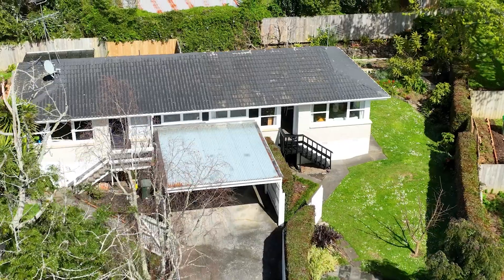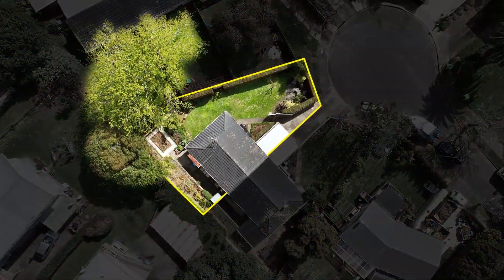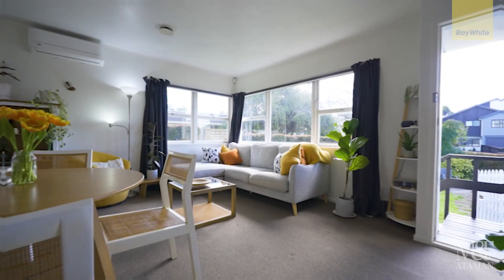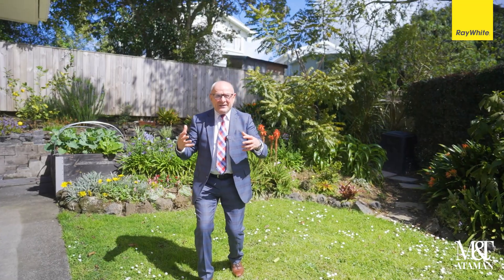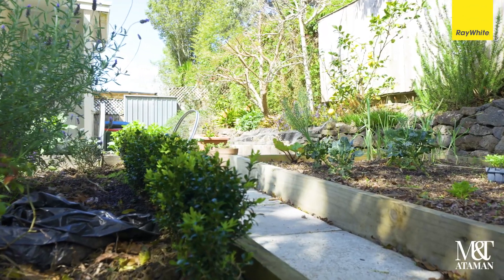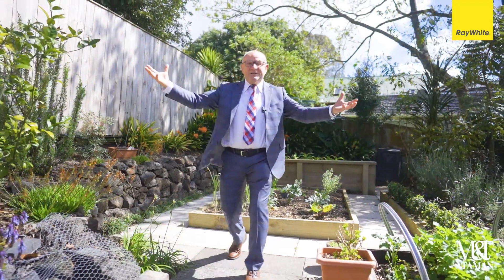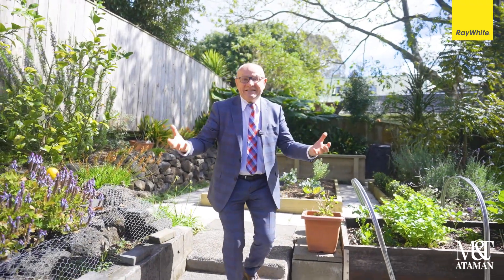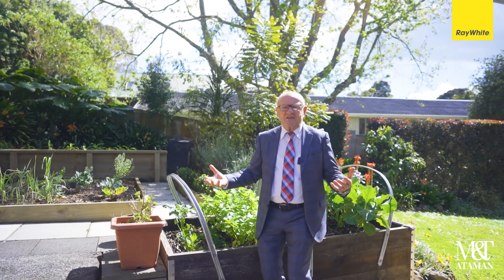2-8 Anson Place, St Johns - Team Ataman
Discover your slice of paradise in the heart of St. Johns with this enchanting 2-bedroom semi-attached home at 2/8 Anson Place. Tucked away in a tranquil cul-de-sac, this property is a hidden gem just waiting for you to uncover its charms.

Step into a world of natural beauty as you explore the oversized garden, a lush sanctuary adorned with mature fruit trees and a chic veggie garden. It's a haven for green thumbs and outdoor enthusiasts, offering a peaceful retreat right in your own backyard.

But it's not just the garden that makes this property special. Its prime location ensures you're just moments away from everything you need, including top-rated schools like Stonefields School and Selwyn College, public transport, parks, shops, and the beach, and the thoughtful EV charger in the carport!

Whether you're a professional in search of serenity, a single looking for a cozy haven, or an astute investor eyeing potential, this home effortlessly blends tranquility with style, creating an irresistible package that's bound to steal your heart.

Your St. Johns dream home is here, and it's calling your name. Don't miss out on this opportunity!